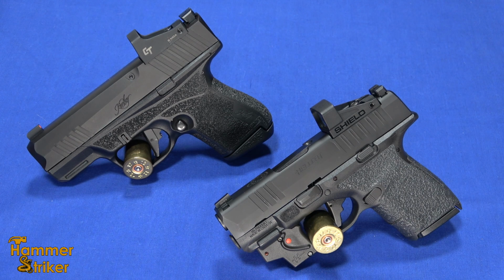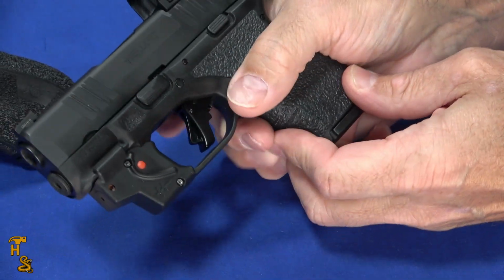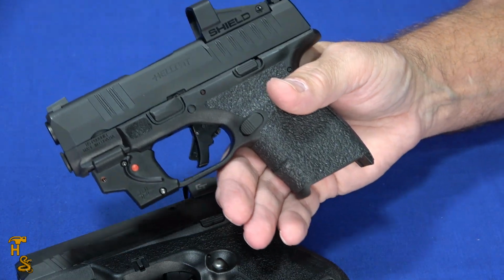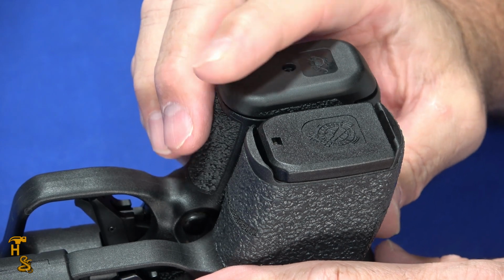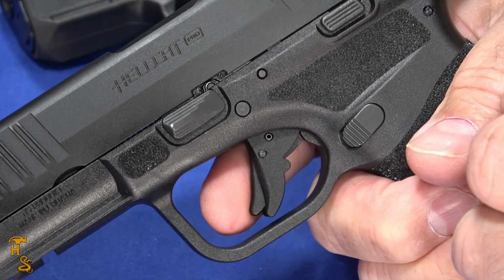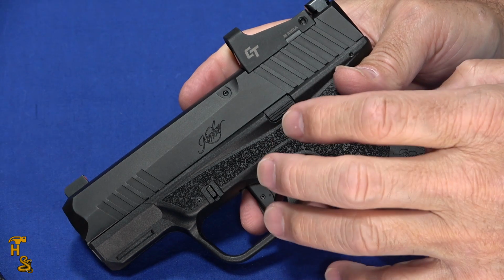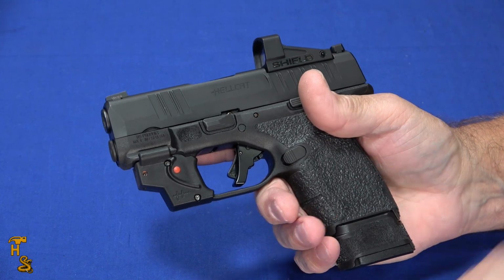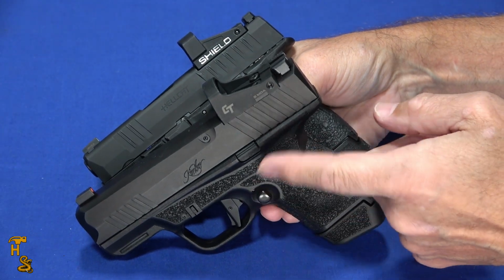Kimber R7 Mako vs Springfield Hellcat OSP - Same Looks, which is better?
In this comparison review, we compare the new Kimber R7 Mako to the Springfield Armory Hellcat OSP.  They are both micro compact 9mm entries in the concealed carry segment of the market.  Only one can win this face off, but which one?